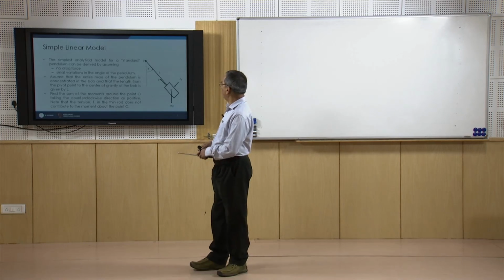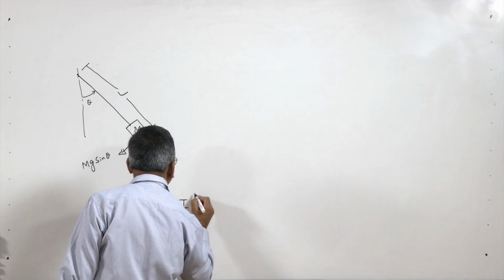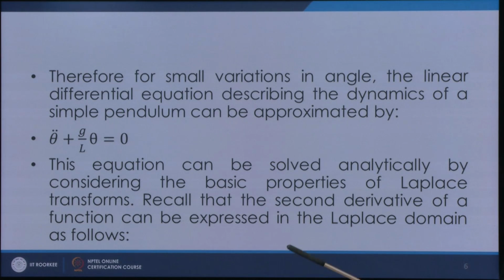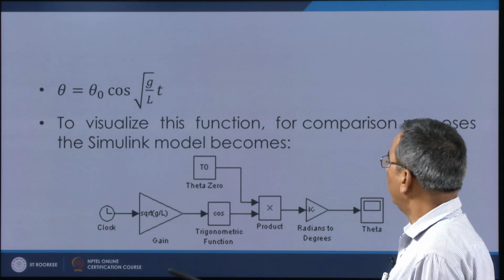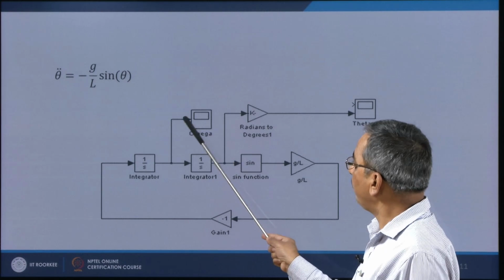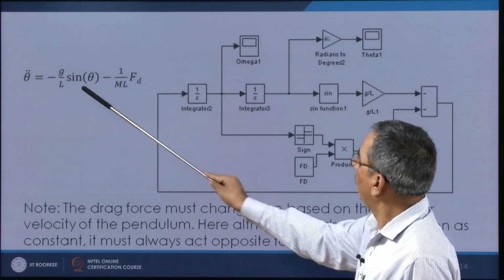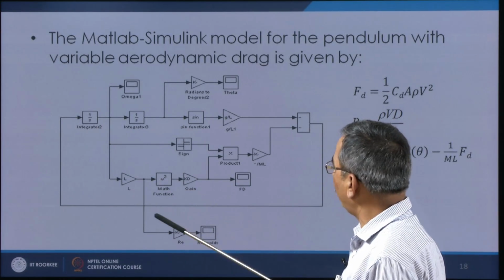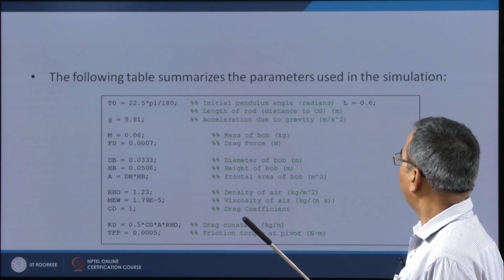Simulation of simple pendulums